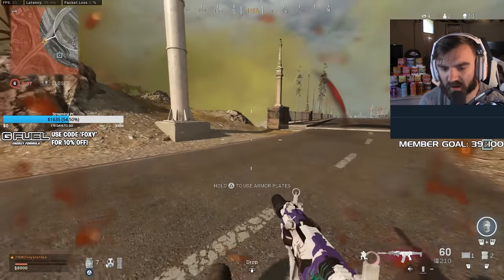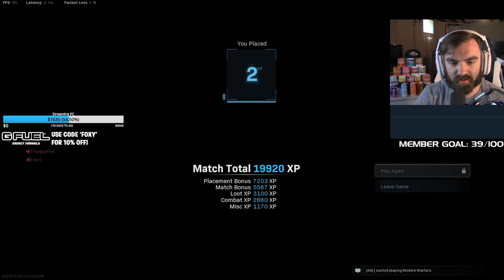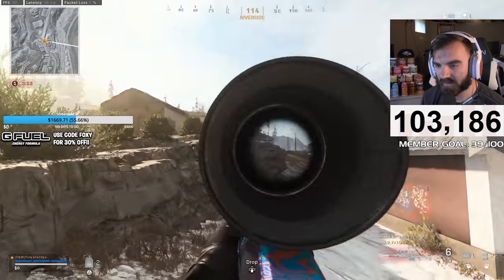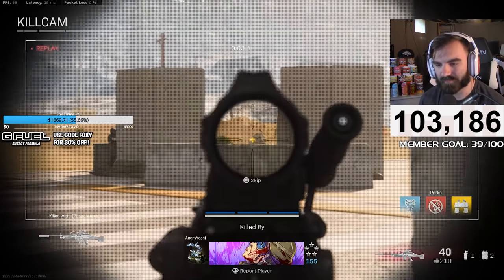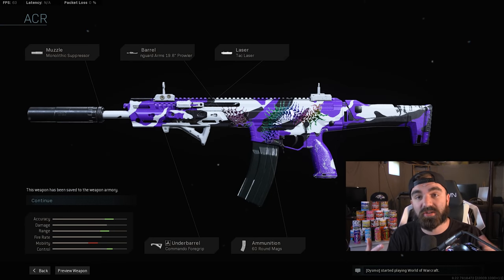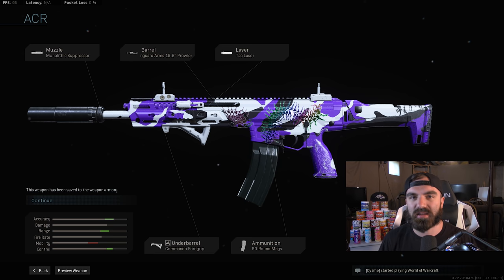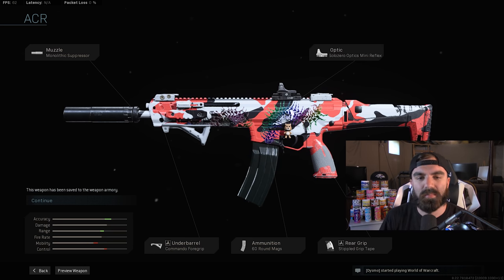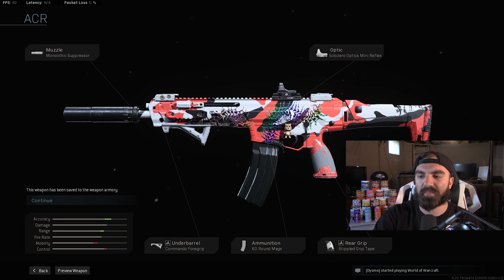the ACR is a LASER BEAM in WARZONE... (Best ACR Loadout in Modern Warfare Warzone)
the ACR is a LASER BEAM in WARZONE... (ACR Modern Warfare Warzone)🔥🔥

0:00 - Intro
1:34 - ACR Clips
3:34 - 10 Kills, 2nd Place, Died to Hacker
9:14 - 10 Kills, Victory

Attachments: Monolithic Suppressor, Sanguard Arms 19.8" Prowler Barrel, Tac Laser, Commando Foregrip, 60 Round Mags

So I decided to use the ACR in Warzone and this thing shoots lasers, as you heard the one guy say. I would highly recommend using this! | Foxy Grandpa